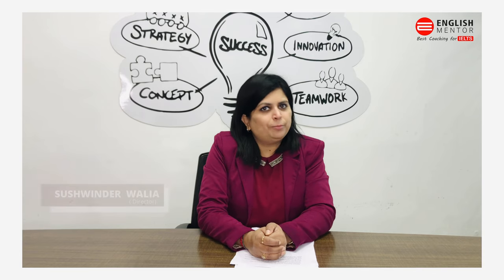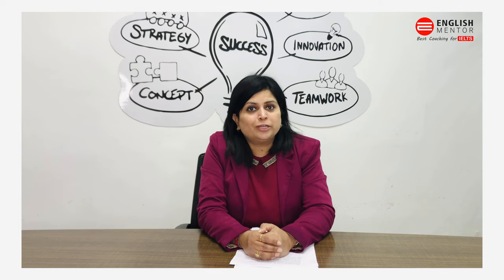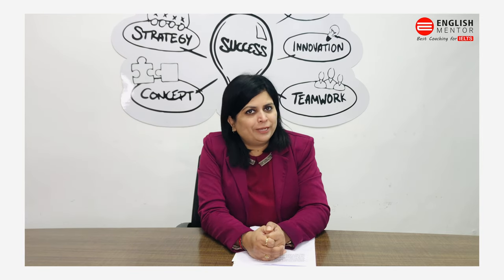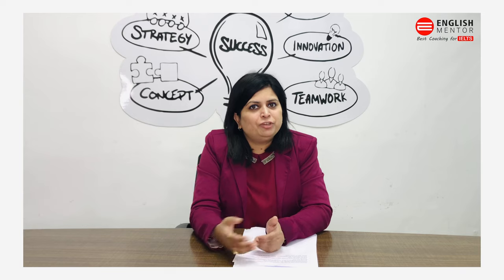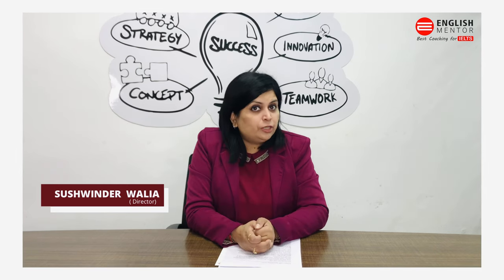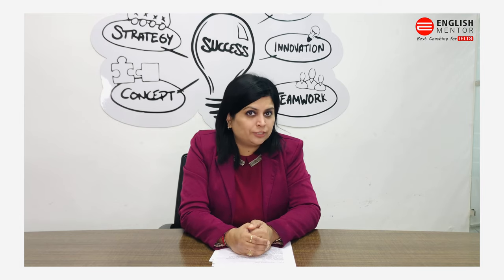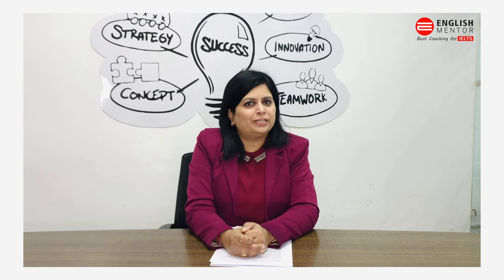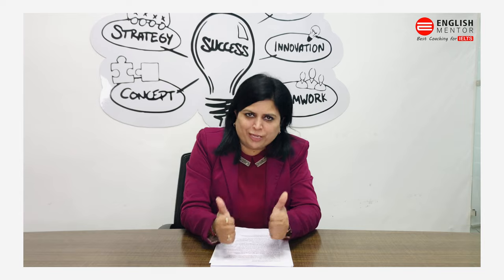Useful Tips for IELTS Video Call Speaking Test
Our Key features are:
• Personalized Coaching
• Experienced